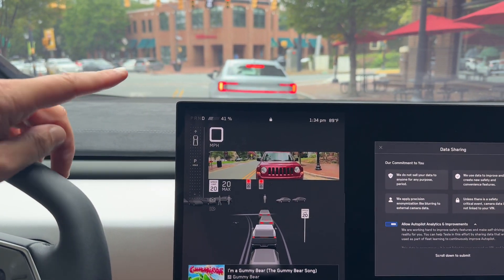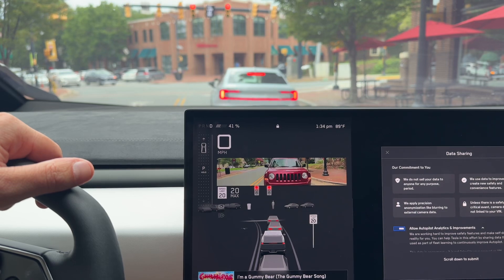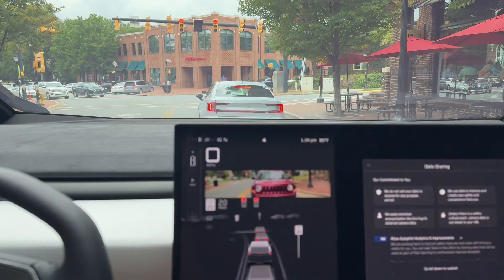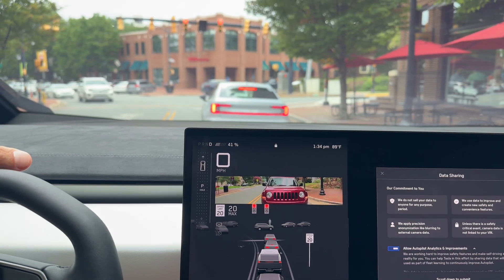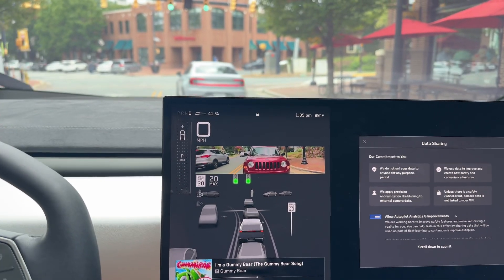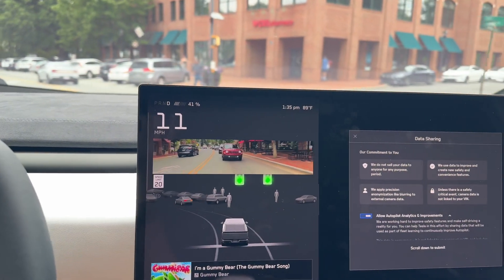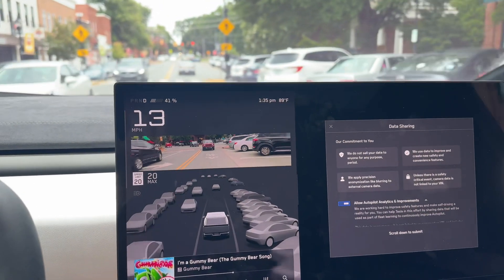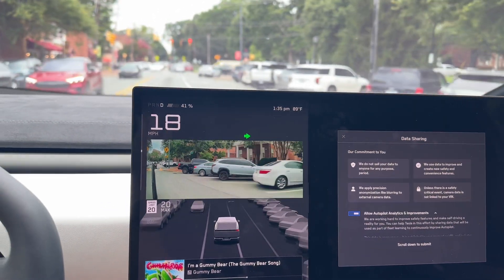Cybertruck is great in heavy traffic/pedestrians. Autopilot Tesla rocks!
Loving the Cybertruck for daily family use!
Tesla Recommended wash
Cybertruck Bedliner
Best Cybertruck phone mount
Center console organizer
Frunk seat cushion

the Cybertruck is great in heavy traffic, as the cameras and autopilot keep you aware of your surroundings